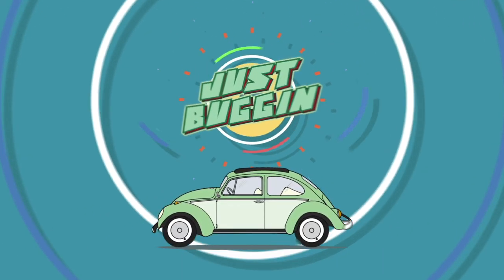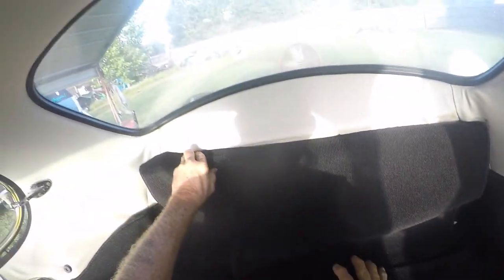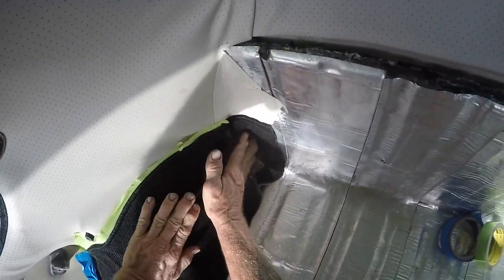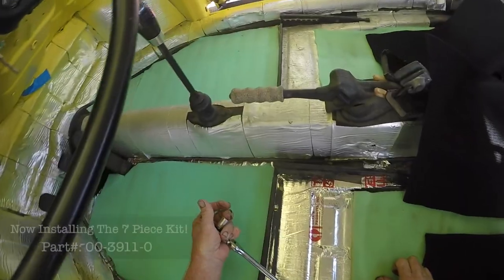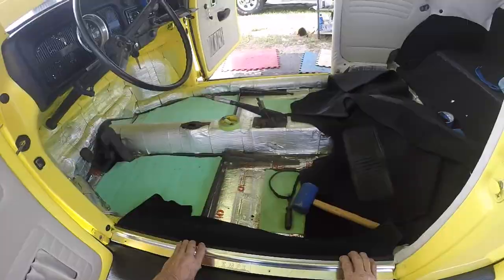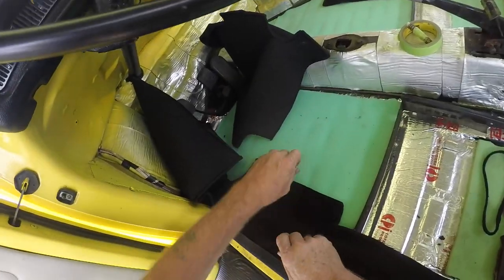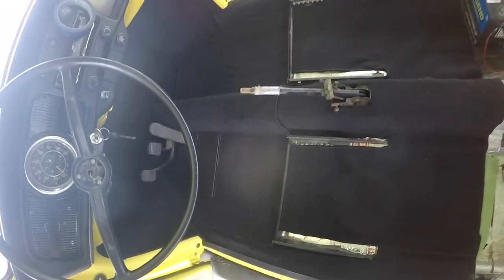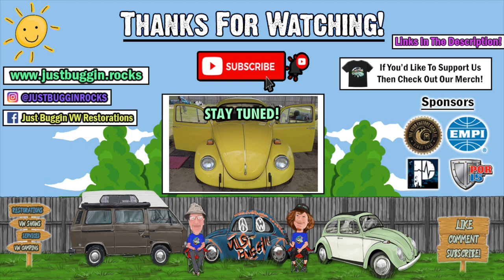How To Install An EMPI VW Beetle Carpet Kit | DIY Tutorial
Today we show you how to install EMPI's 7 Piece & 5 Piece Black Carpet Kit in our 1970 VW Beetle!

Goal is to reach 2,000 so we can do another giveaway for our Just Buggin Family!

▷List of products used for the Installation Process:
      ◄Scissors (2 Sizes)
      ◄Box Cutter w/Pack of Razor Blades
      ◄Grease Pencil
      ◄Thin Roll of Green Masking Tape
      ◄Thick Roll of Blue Masking Tape
      ◄Trim Paddle Kit
      ◄3M 90 High Strength Adhesive (3 Cans)
      ◄Liquid Wrench or Equivalent
      ◄Blue Shop Paper Towels

▷The Pinnacle Hip-Hop Radio! ▷ For All Your Old School Hip-Hop Needs!

◄Motors Here @Just Buggin will be rebuilt by Gary Johnson or Frank Fullone (Aircooled Fool)
             (as of July 6th, 2021)

◄Intro(Made By a Friend):
         Jason's

◁ Just Buggin's Gear! ▷
-GoPro Hero 8 w/ Media Mod
      (Mic): Rode Wireless Go 1
                 & Movo GM-100
-(2) GoPro Hero 4
      (Mic): Movo GM100
-GoPro Hero +
-Canon Rebel T5 [18-55mm]
-Zhiyun - WEEBILL-S
-DJI Pocket 2 Creators Combo
-13' Macbook Pro Retina
-27' iMac
-(Mic): USB Lavalier Microphone-MAONO AU-UL10
-iPhone 11